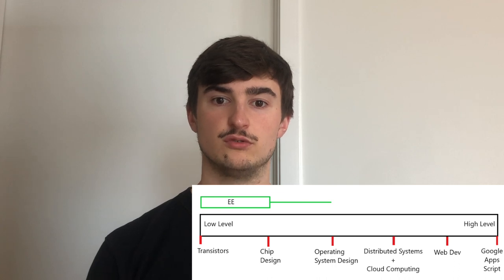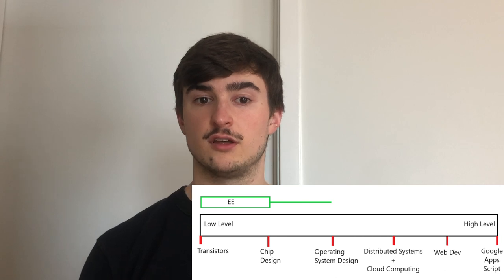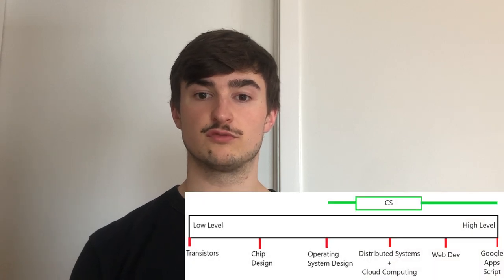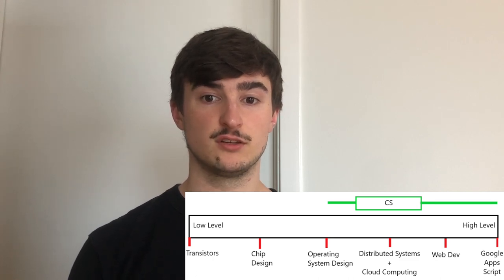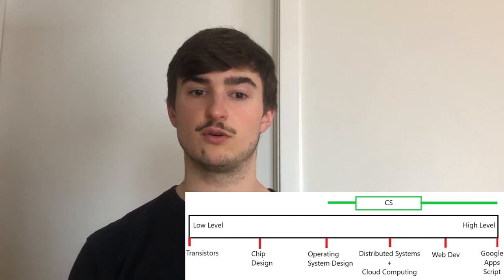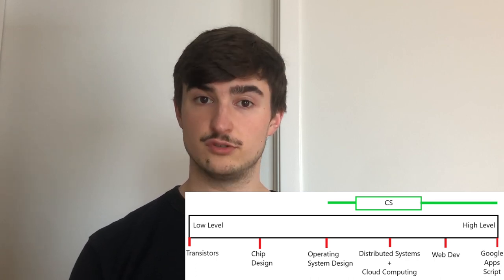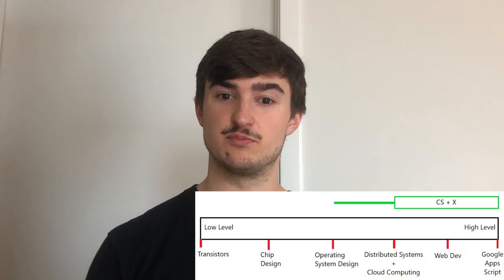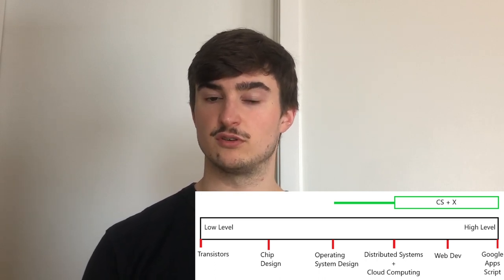UIUC Computer Science, Computer Engineering, and Electrical Engineering - Differences and Difficulty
One thing I forgot to mention is that the topics on the right of the spectrum (mainly web dev and Google Script) are not topics you can really specialize in, but are rather just general examples of topics that are on that level of computing abstraction that many people might be familiar with.

As always, I am happy to answer any questions in the comments!